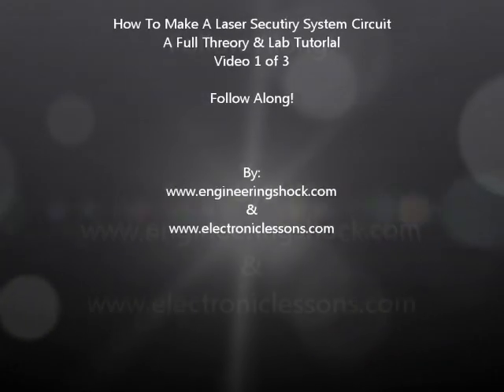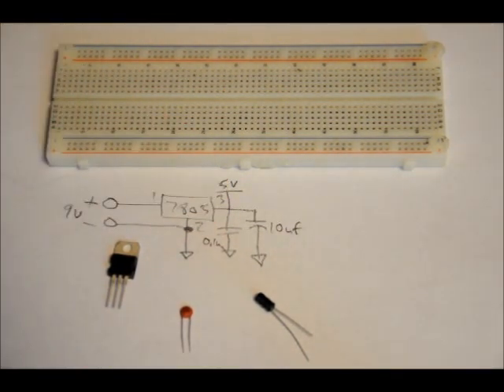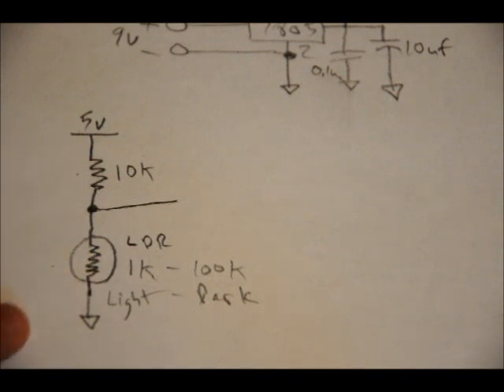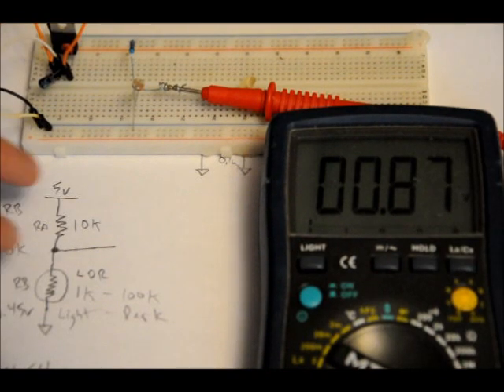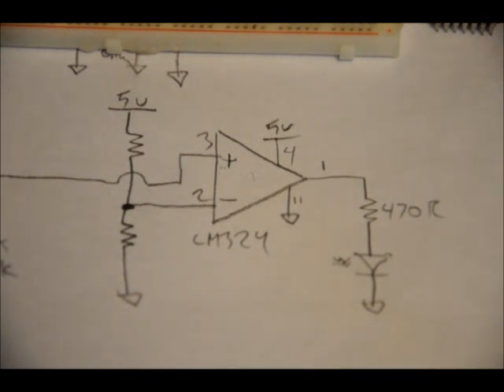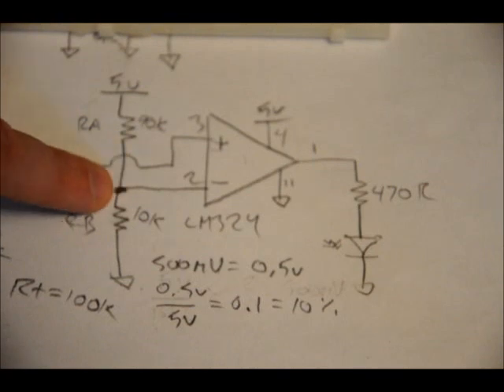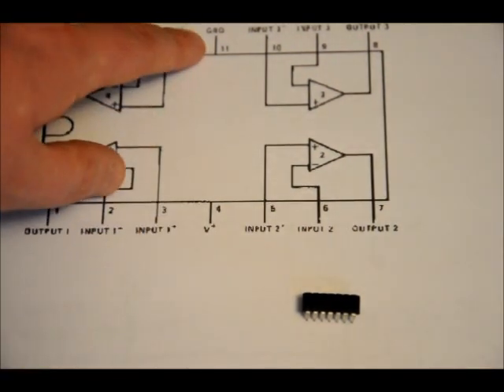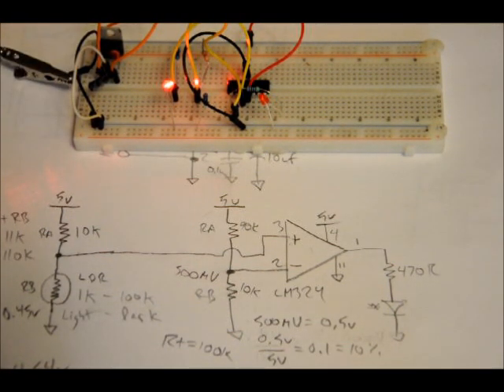How To Make Your Own Laser Security System Circuit - A Tutorial With Theory & Lab